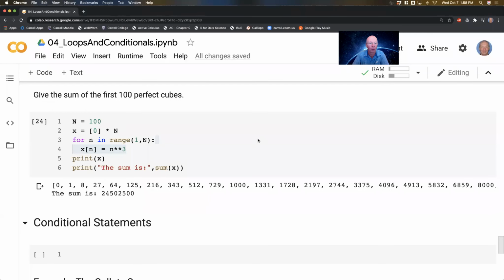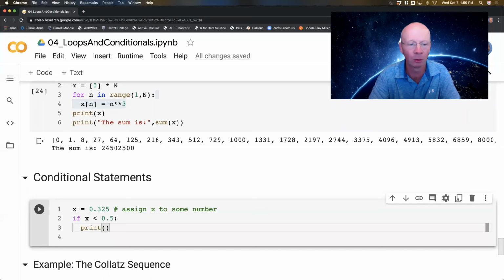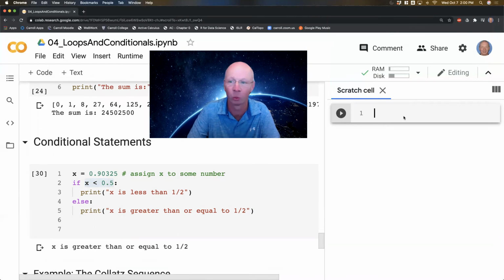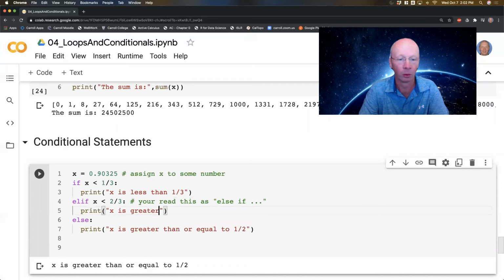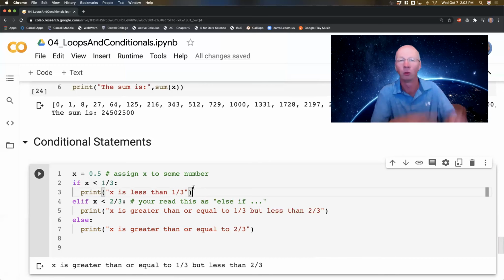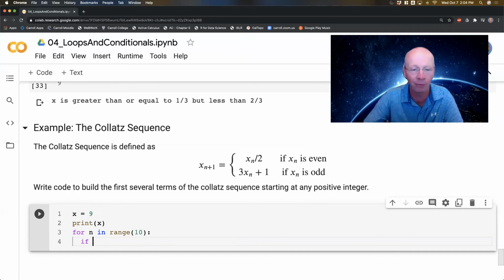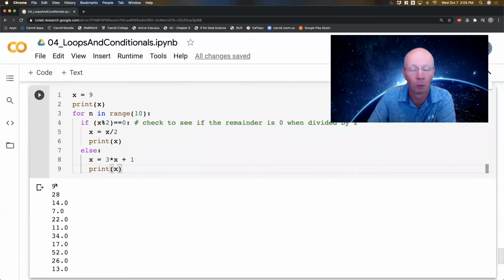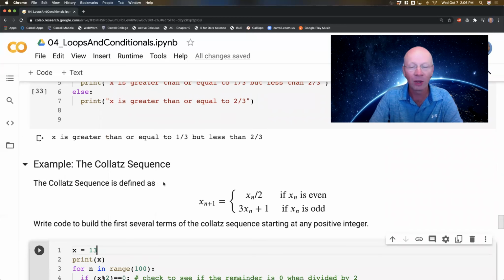Python Video 04b: Conditional Statements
Introduction to "if" statements in Python.